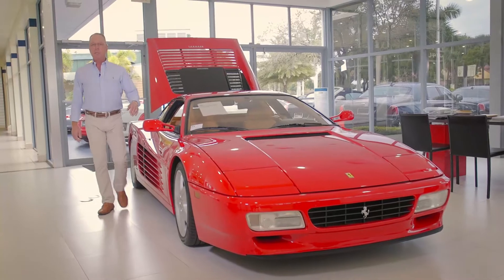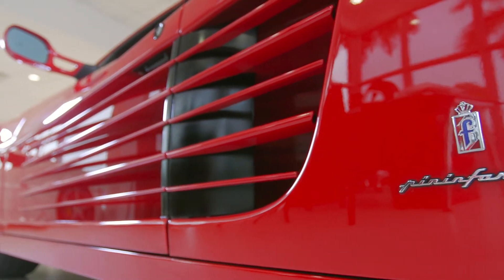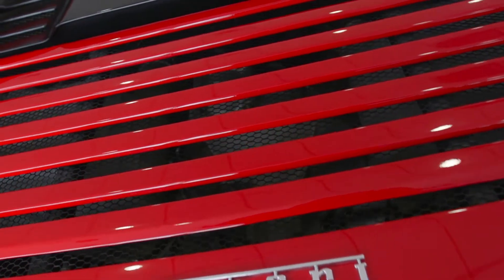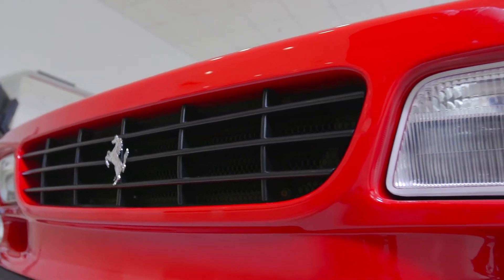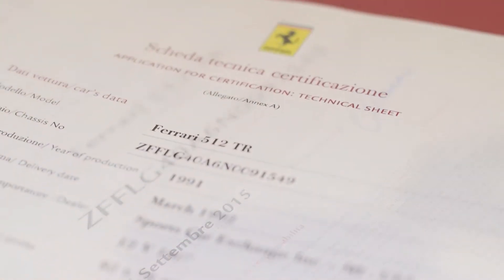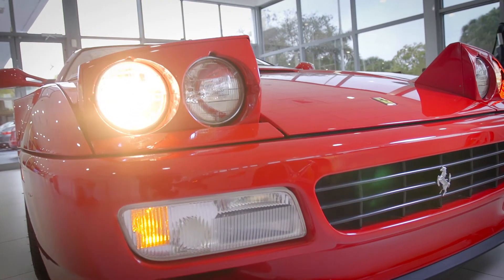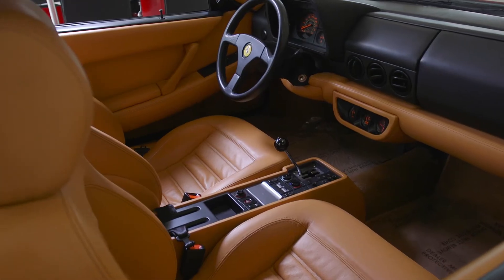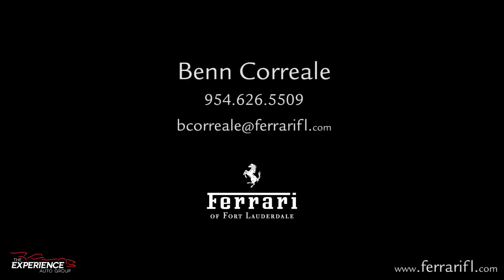Ferrari 512 TR - Presented By Benn Correale from Ferrari Fort Lauderdale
Ferrari-Maserati of Fort Lauderdale is delighted to present this gorgeous 1992 Ferrari 512 TR.  Finished in Rosso over Beige leather, the 512 TR is in immaculate condition inside and out.  With only 6,652 miles on the odometer, this 512 TR is one of the nicest examples in existence.  It has been Classiche Certified, and a Major Service has been performed.  Meticulously maintained and well-respected throughout its life, the 512 TR is is ready for your collection.  Do not miss the rare opportunity to own a part of Ferrari History!

To learn more, visit Ferrari of Fort Lauderdale in South Florida. ferrarifl.com
Located at:
5750 N Federal Hwy